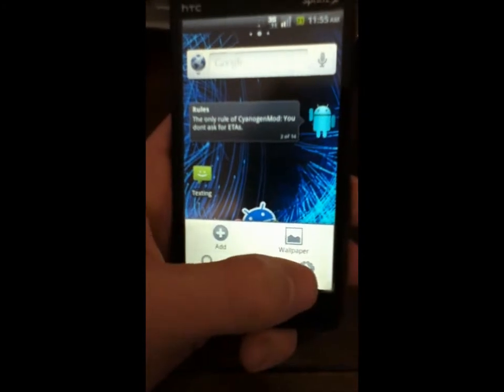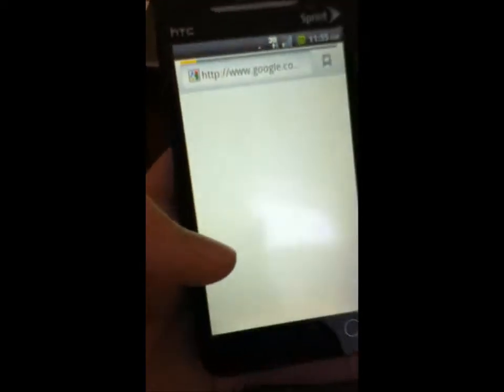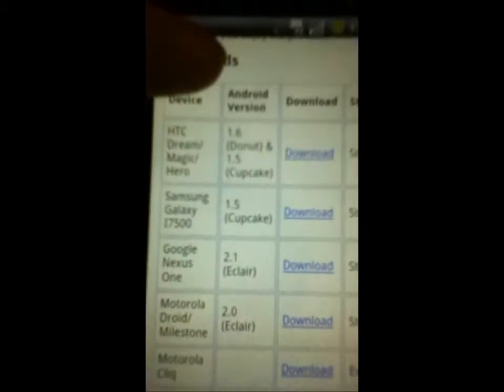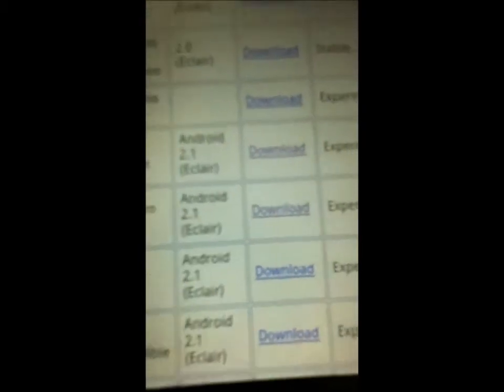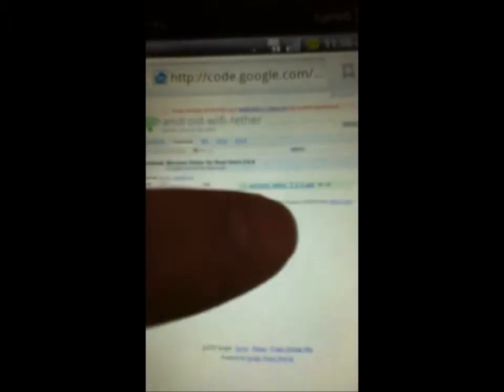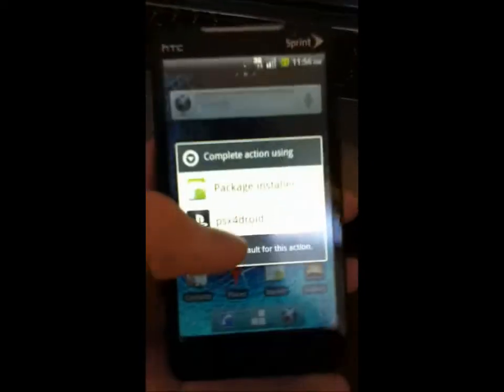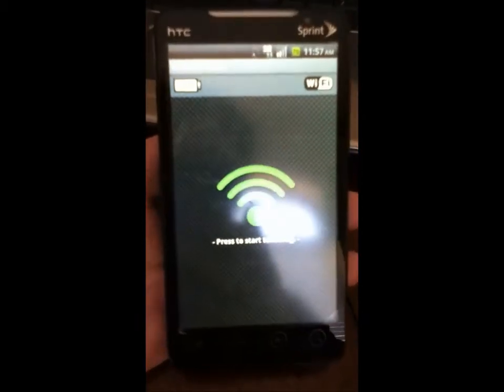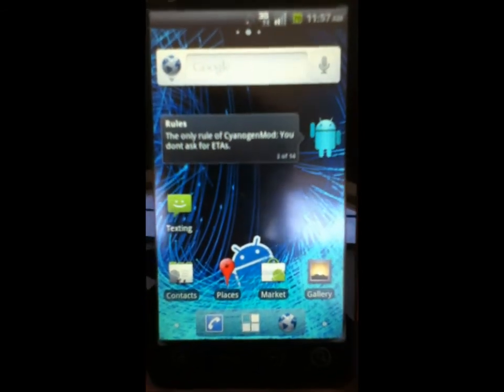How to get free wireless tether for your android phone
free easy way to get wireless tether on your android phone.    *WILL NEED TO BE ROOTED*

This works with any other phone listed on the website so this is not strictly for the evo.